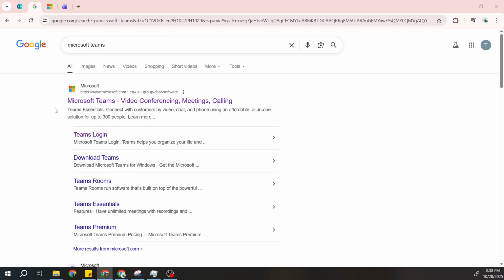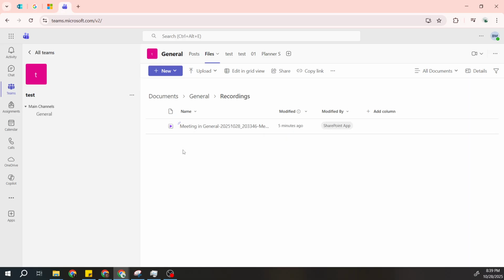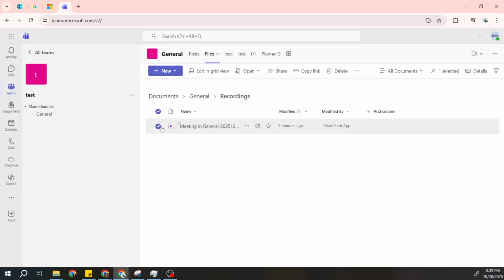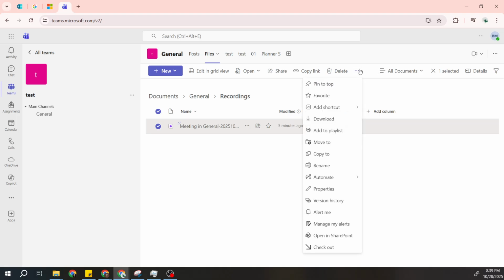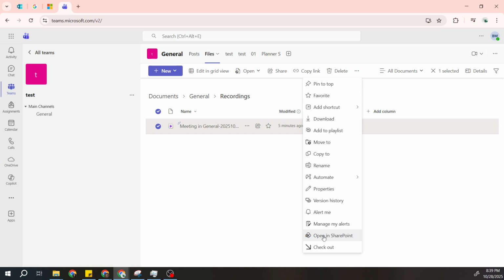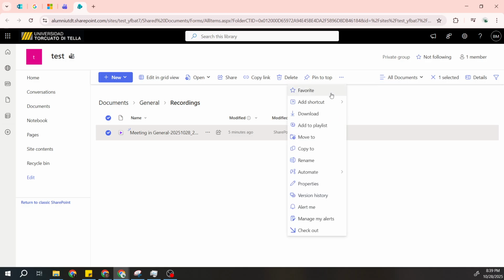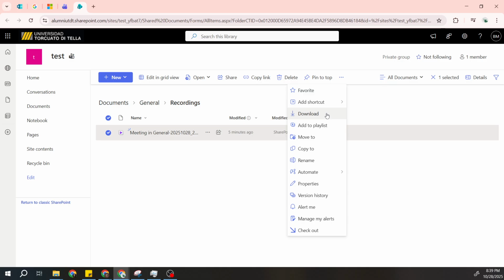How to Download a Recorded Video from Microsoft Teams [2025 Guide]